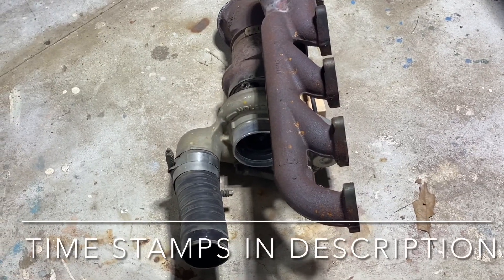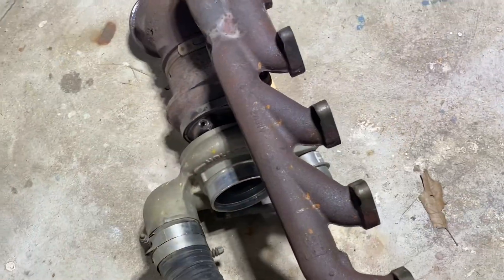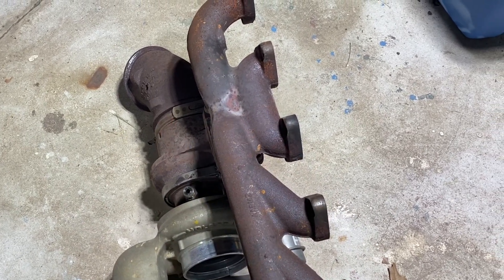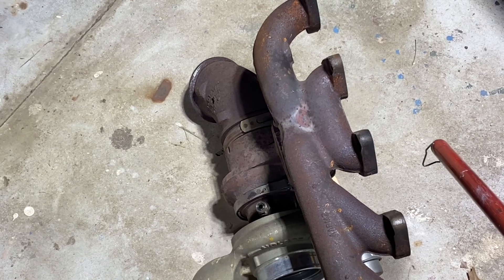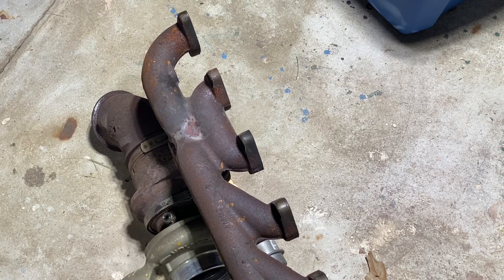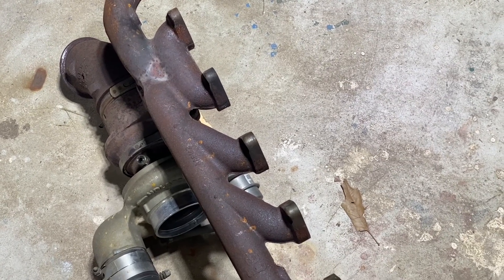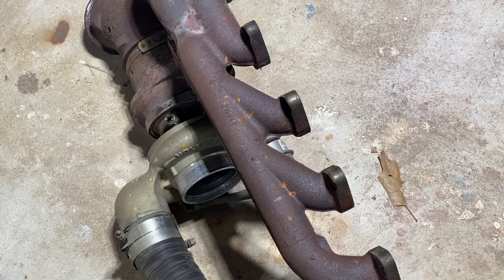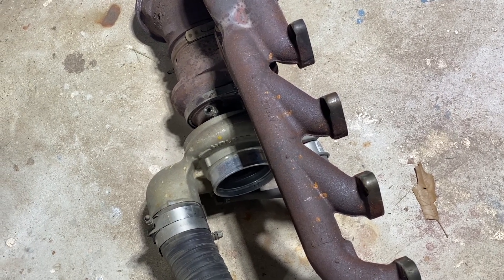Do Diesel Trucks Need Exhaust Resistance For Better Turbo Spool?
0:00 - Introduction
0:33 - Pre And Post Turbine Pressure Differential
1:14 - Best Exhaust Is No Exhaust
1:27 - Pre Turbine Pressure
1:52 - Importance Of Thermal Energy
2:52 - 4” or 5” Exhaust?